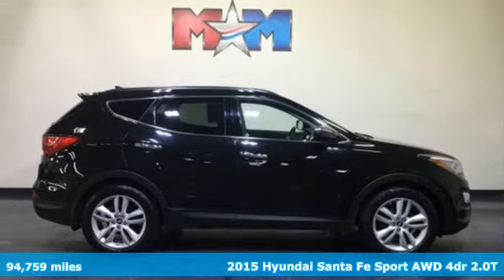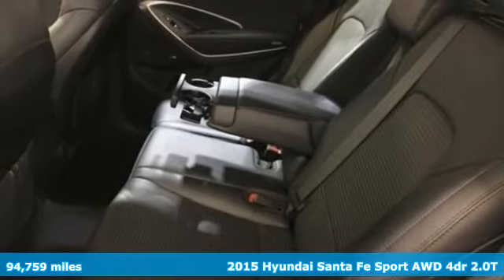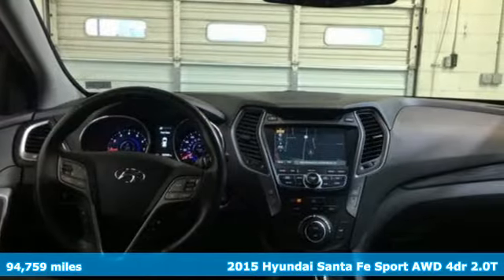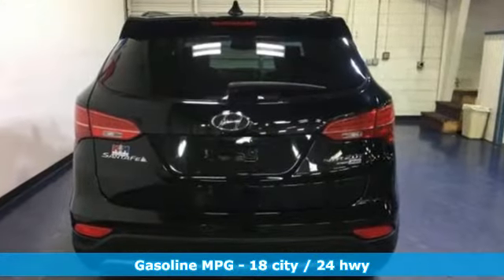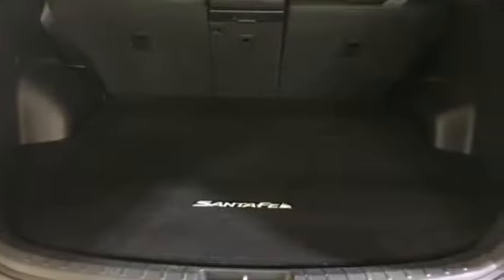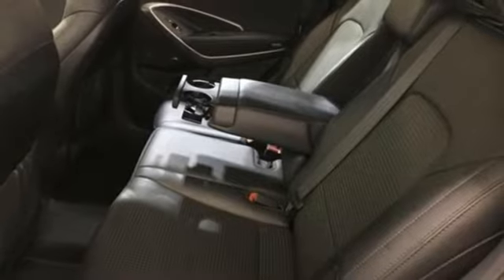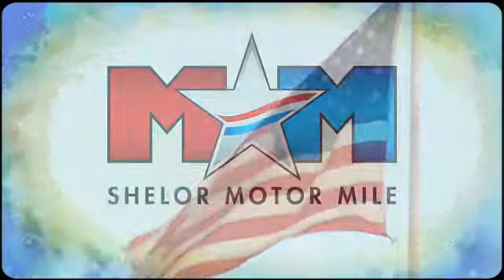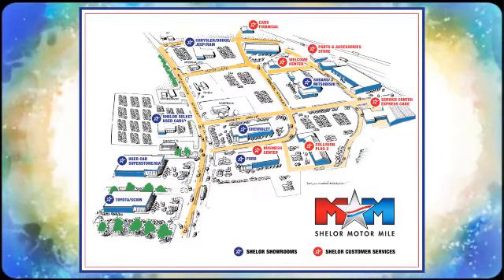Used 2015 Hyundai Santa Fe Sport Christiansburg VA Blacksburg, VA B55945 - SOLD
Year: 2015
Make: Hyundai
Model: Santa Fe Sport
Trim: AWD 4dr 2.0T
Engine: 2.0L 4 Cylinder Engine
Transmission: 6-Speed A/T
Color: Twilight Black
Interior: Black
Mileage: 94759
Stock #: B55945
VIN: 5XYZWDLAXFG285794
Nice. Santa Fe Sport trim. EPA 24 MPG Hwy/18 MPG City!